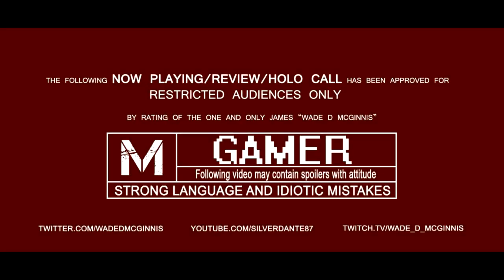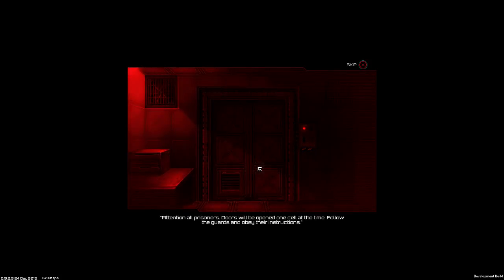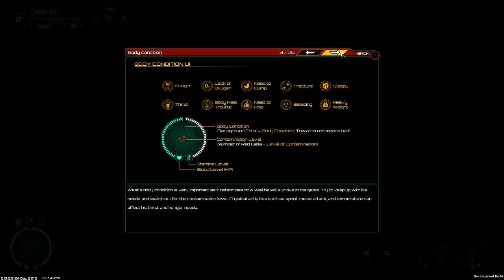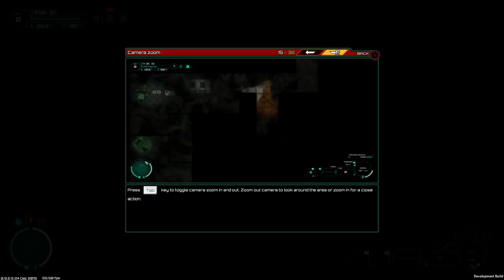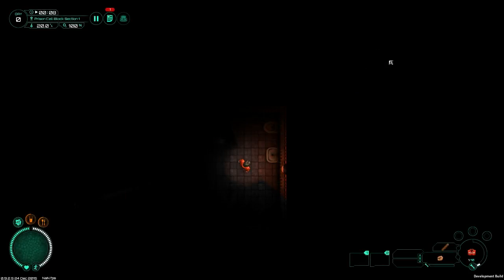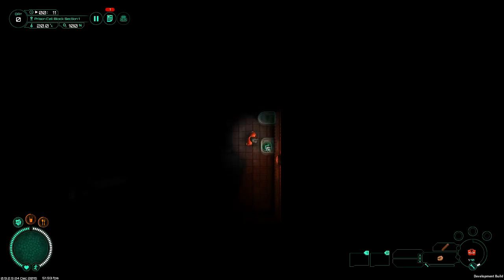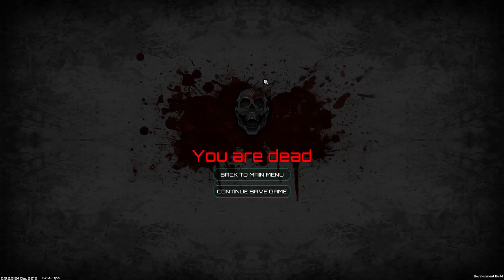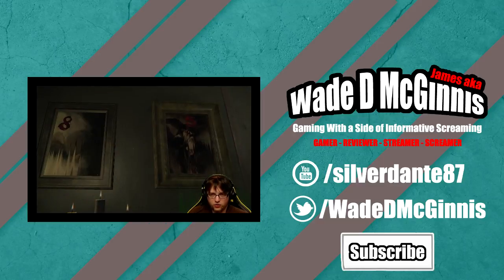Prison break - Gaming Theater - Subterrain (Early Access)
~ KEY CODE WAS GIVEN FOR THIS FIRST IMPRESSION ~

It took longer than it really should have but by 2050, humanity has finally colonized Mars. The leader of the effort is an entrepreneur named Jeff Murray. Rather than living on the surface of Mars, People have made their homes underground. The city and all its supporting facilities are buried deep down, safe from the inhospitable climate of the surface.

Dr. West migrated to Mars recently at the personal invitation of Jeff Murray. Dr. West has been working on important research which he had hoped would lead to a cure for the Alzheimer's disease which has afflicted his wife. After an accident in his lab, West has been locked in prison for murder. In a cold, dark cell with no food or water, the survival begins...

TLDR ► Top down survival horror shooter where you are alone in a base on Mars! Survive long enough to find a way home!

"Readers! Do You Read?" by Chris Zabriskie